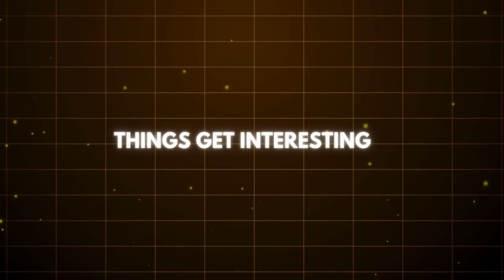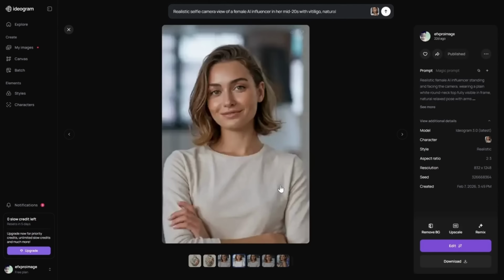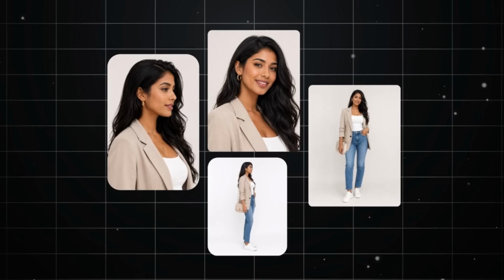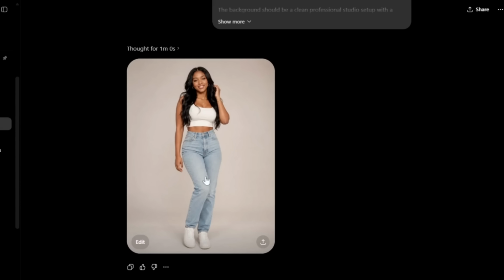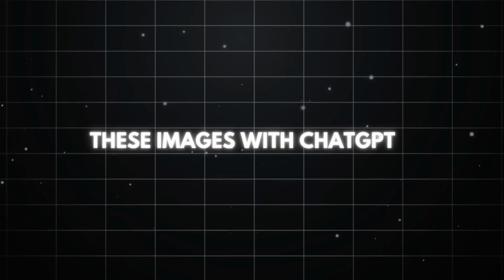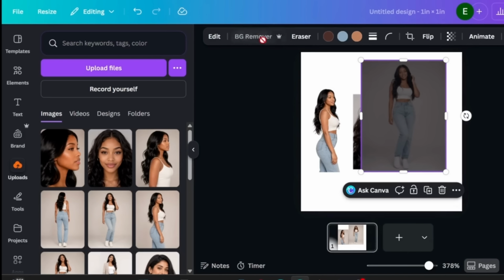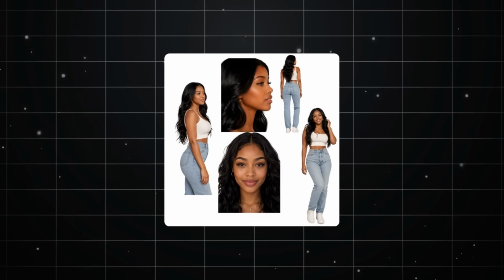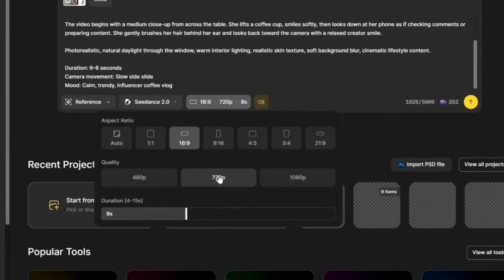How to Turn an AI Influencer Into a Digital Brand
Learn how to create a realistic AI influencer with consistent character identity using free AI tools.
In this video, I’ll show you how to build an AI influencer from scratch, create a strong character reference board, generate different character angles, and turn your AI model into social media-style video content using tools like ChatGPT Image, Canva, Dzine, and Seedance 2.0.

This video also explains how RM11, also known as Room 11, can be used as the next layer of your AI influencer strategy. Social media can help you build awareness, while ROOM11 gives creators a more structured space to manage fan engagement, build exclusivity, and create a more premium creator-to-fan experience.

👉 Set up your room and start building a more structured fan experience around your AI influencer.

In this video, you’ll learn:

✅ What an AI influencer is
✅ How to create a realistic AI influencer
✅ How to keep the same AI character consistent
✅ How to generate AI influencer reference images
✅ How to create a character identity board in Canva
✅ How to make front view, side profile, full body, and close-up references
✅ How to create AI influencer video prompts
✅ How to use Seedance 2.0 for AI influencer videos
✅ How to use Dzine for AI video generation
✅ How ROOM11 can help structure your AI influencer brand

If you’re interested in AI influencers, faceless content creation, digital branding, AI models, virtual influencers, or creator monetization, this video will give you a beginner-friendly workflow for building a consistent AI character and turning that character into content.

ChatGPT Image
Canva
Dzine AI
Seedance 2.0
RM11 / ROOM11

How to Create Realistic AI Influencers
How to Make AI Influencer Videos
How to Keep AI Characters Consistent
How to Create Faceless Content with AI
How to Build a Digital Brand with AI